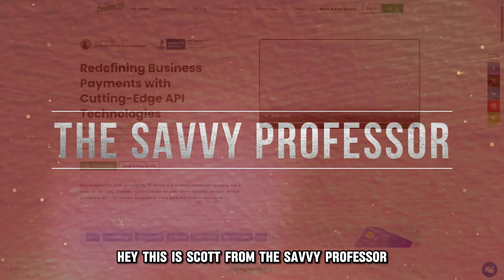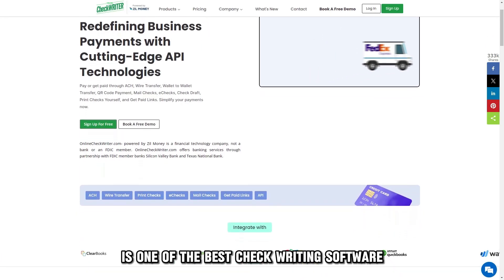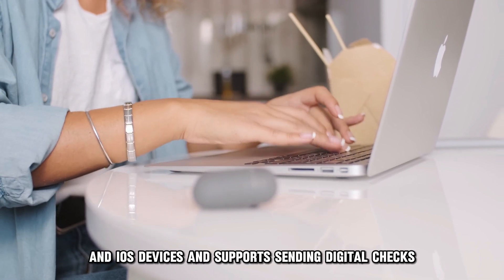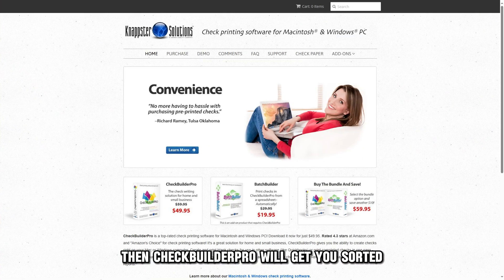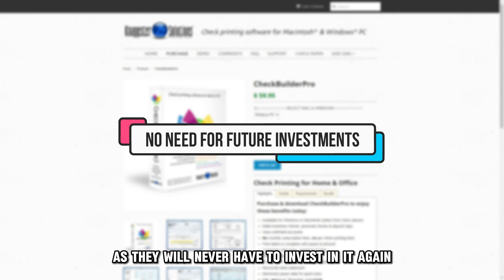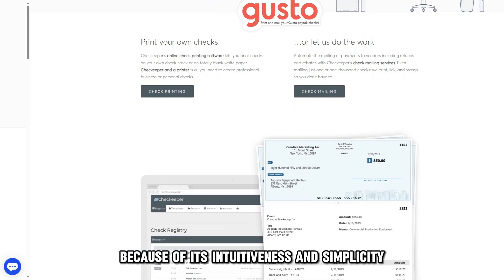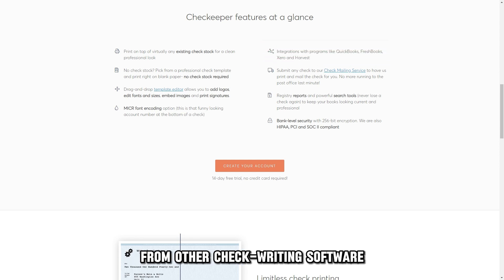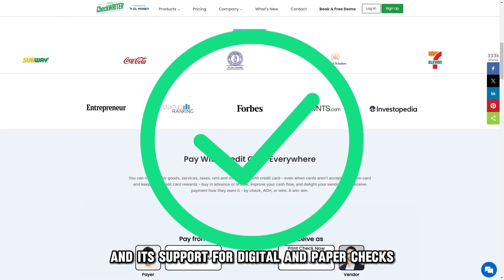Best Check Writing Software For Small Business(Online Check Writer vs CheckBuilderPro vs Checkeeper)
Best Check Writing Software For Small Business(Online Check Writer vs CheckBuilderPro vs Checkeeper). In this video I will talk about the best check writing software for small business.

Online Check Writer – Best for compatibility
The Online Check Writer is one of the best check writing software for already established or upcoming businesses, as it can scale up or down, depending on your needs. The good thing with the software is that you can access its fifteen-day trial without setting up your payment, offering small businesses a sufficient window period before investing in it. The program is compatible with both Windows and iOS devices and supports sending digital checks besides the traditional physical ones. The digital checks help cut paper expenses and mailing costs, relieving considerable financial strains on small businesses.

CheckBuilderPro – Best for Mac users
If you're a Mac user looking for a check writing software that seamlessly integrates with your operating system, then CheckBuilderPro will get you sorted. This Check Writing software was specifically designed for Mac users and has proven its worth since then. Prospective users are awarded a free demo for both Windows and Mac devices, ensuring that the software is worth every dime before investing in it. Its One-time purchase mechanism makes it even more ideal for small business owners, as they will never have to invest in it again. It even gets better with the check customization feature, allowing small business owners to embed their logos in checks. This can catapult a business's growth as it serves as an advertising avenue.

Checkeeper – Best for integrations
Checkeeper is another widely adopted check-writing software because of its intuitiveness and simplicity. The program does not necessitate avoidable expenses, such as special printer paper and learning how to use complex check writing software, saving your small business entity's finances. Its integrations to a wide spectrum of third-party accounting platforms, such as FreshBooks, QuickBooks, and Xero, distinguish Checkeeper from other check-writing software.

So, which is the best check-writing software from the list?
Our top pick is the Online Check Writer. We loved its compatibility with both Windows and Mac devices and its support for digital and paper checks.